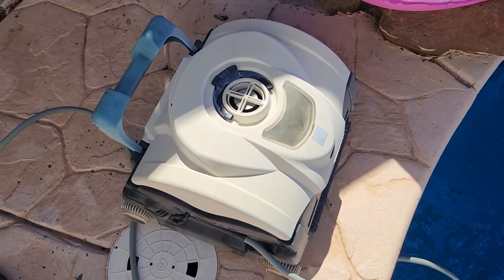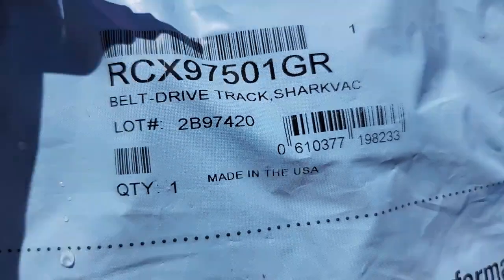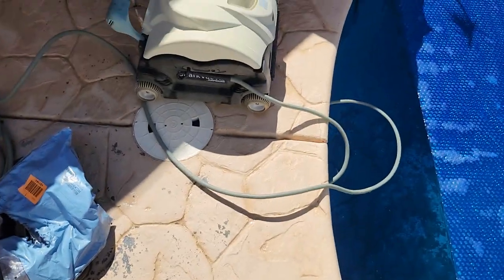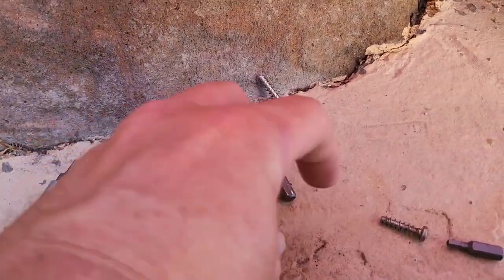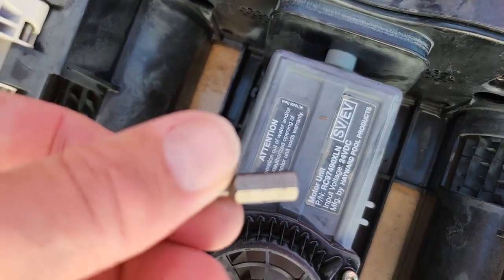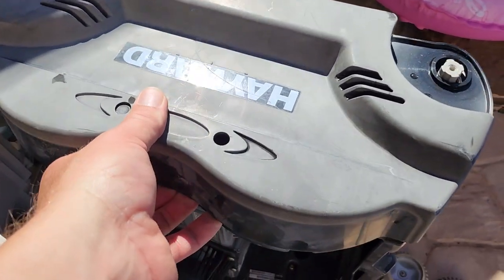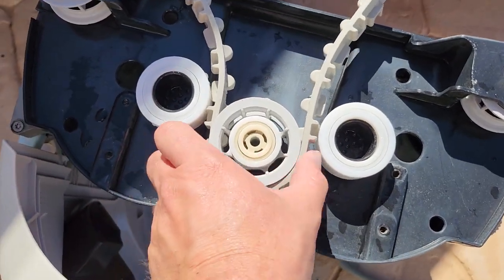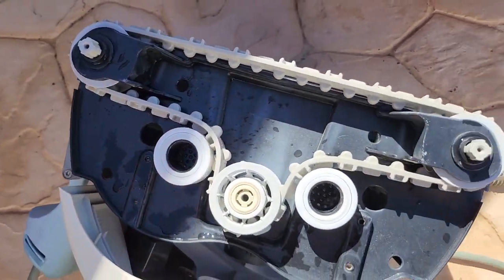Hayward shark vac XL drive belt change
how to replace HAYWARD drive belt part# RCX97501GR.